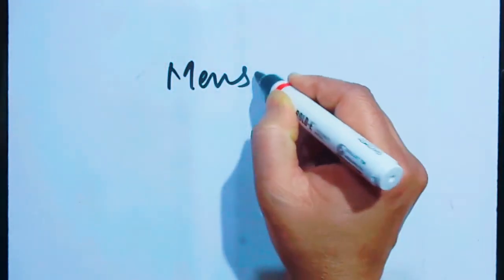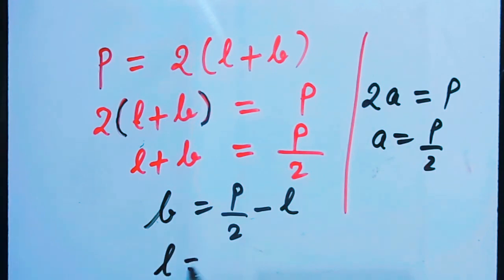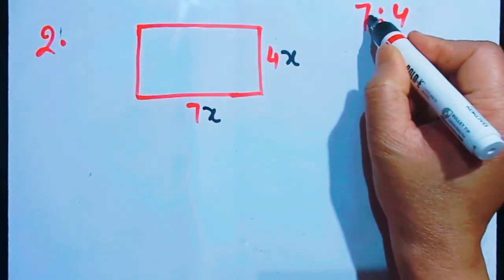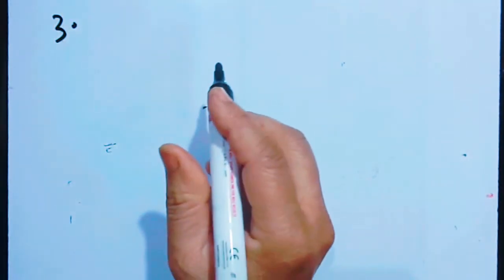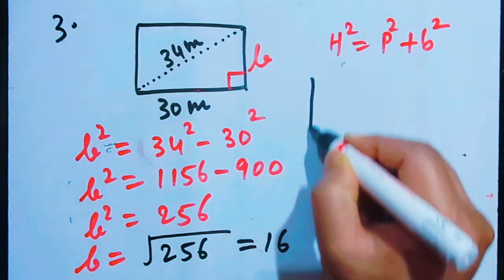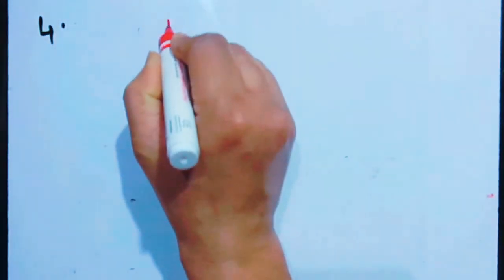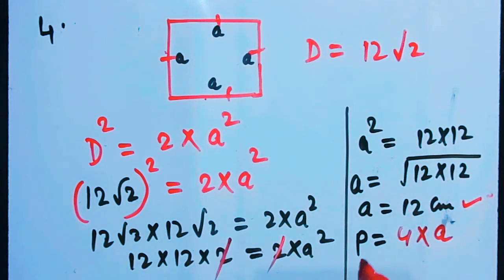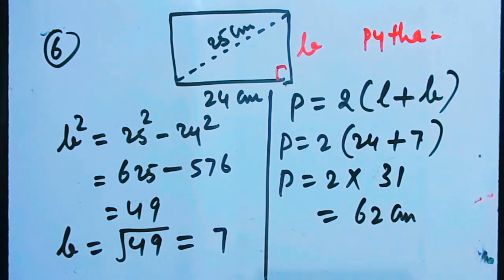icse || class 7 || mensuration || ex - 20 A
area of rectangle and square
area of rectangular plot
area of rectangular figures class
area of rectangle formula
area of rectangle ka formula
square find the side of square
region
area of square inscribed in a
circle
of square working model
area of square 12cm
area of square
diagonal of rectangle
diagonal of rectangular cube
the diagonal of a rectangular field
mensuration class 7
mensuration class 7 icse board
mensuration class 7 icse
mensuration class 7 introduction N
mensuration class 7 rs aggarwal
mensuration class 7 explanation
icse mensuration class 7
icse class 7 maths chapter 23
mensuration
mensuration class 7 rs aggarwal icse
mensuration class 7th icse